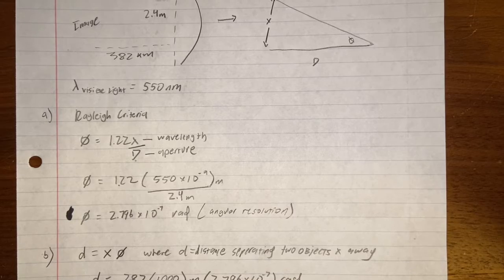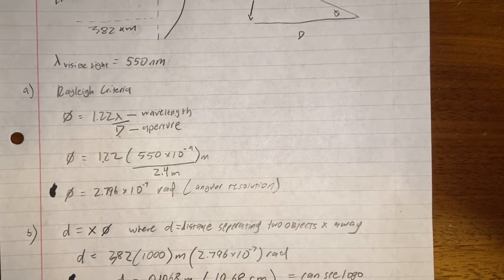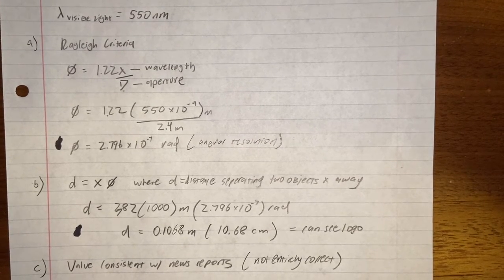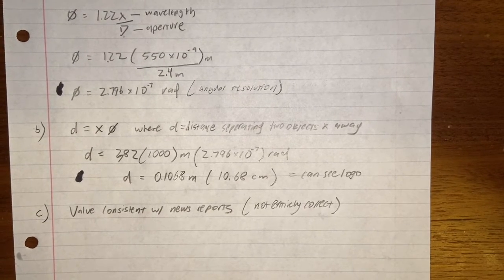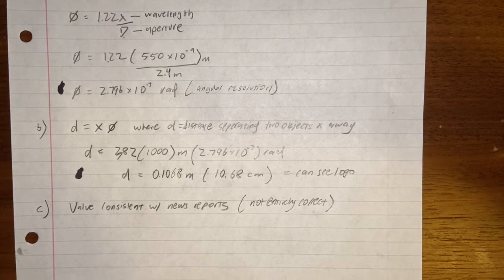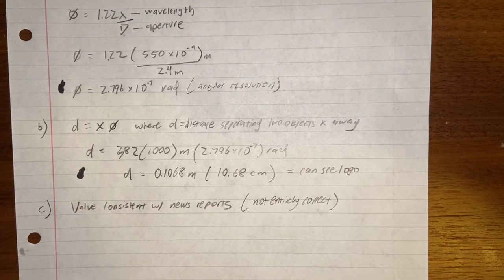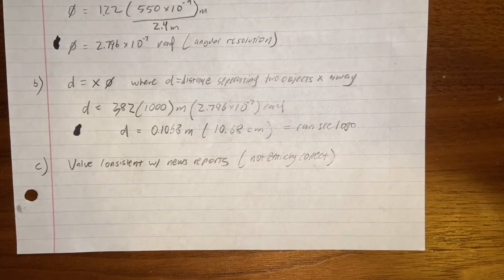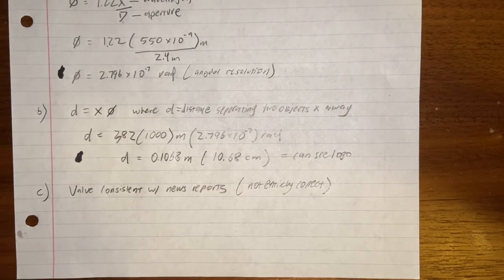Week 8 Problem 4